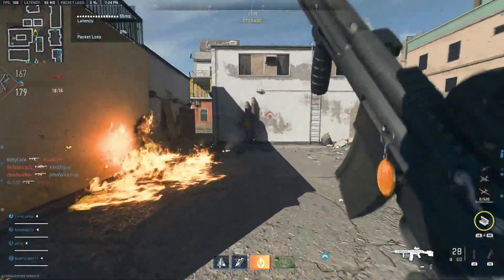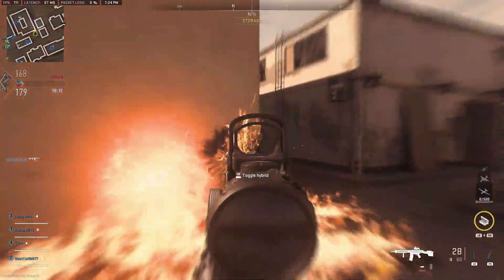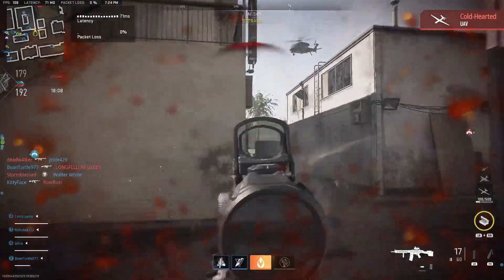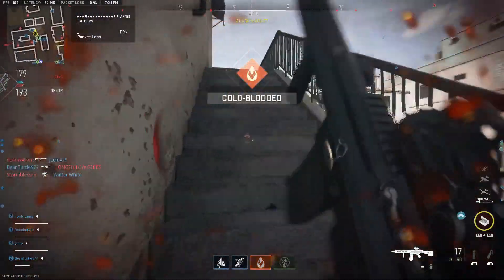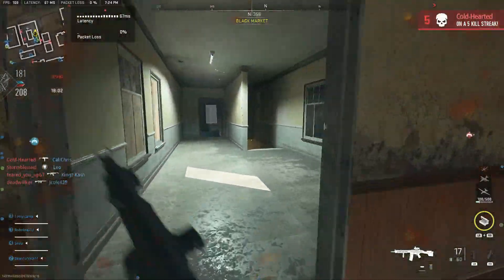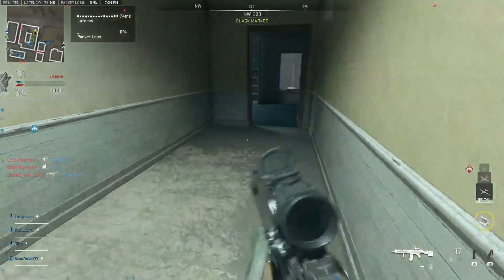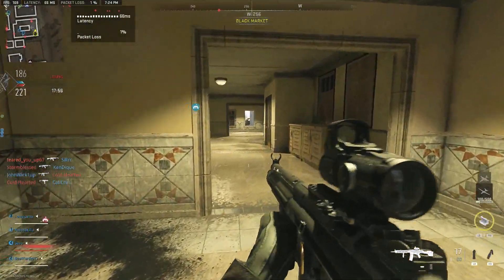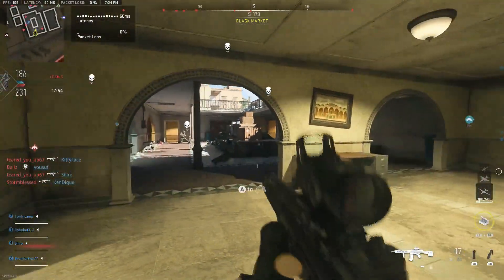How I Fixed Stuttering and Framerate Issues in MWII 2022 - Call of Duty: Modern Warfare 2 2022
Follow My Friends and I on Twitch
(I have a coffee mug lol)